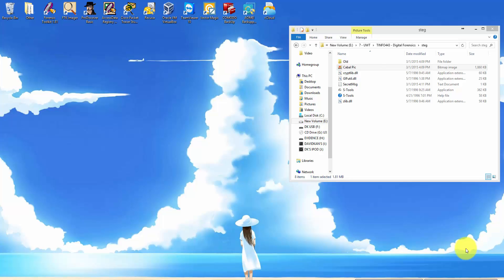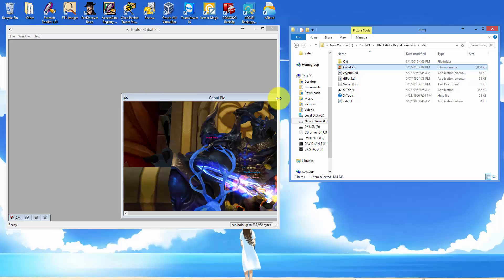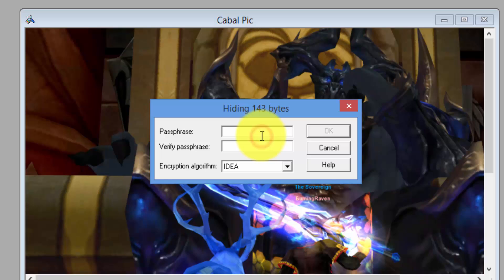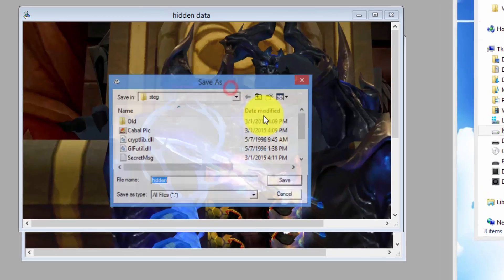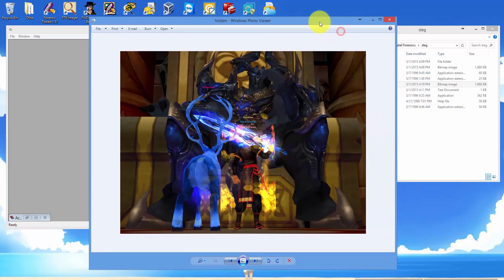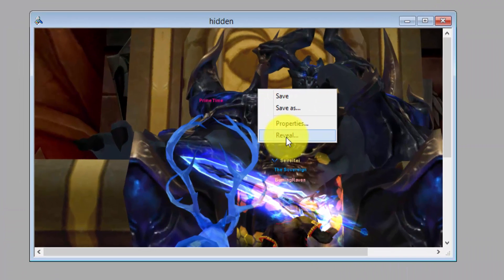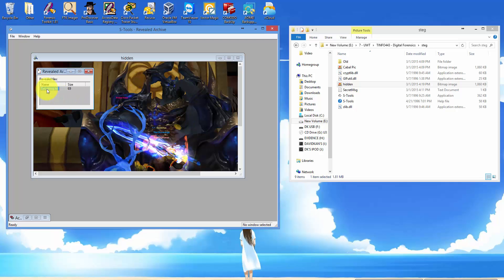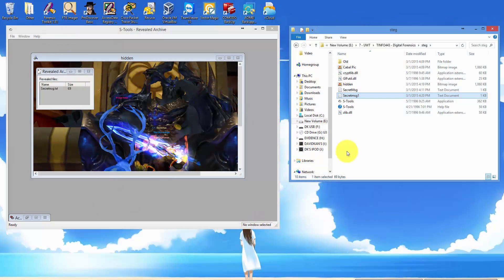Module 8: Steganography with S-Tools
This video shows how to hide information such as a text file inside an image file (BMP).

References:

CISSP – Steganography, An Introduction Using S-Tools - InfoSec Institute. (2011, March 24).